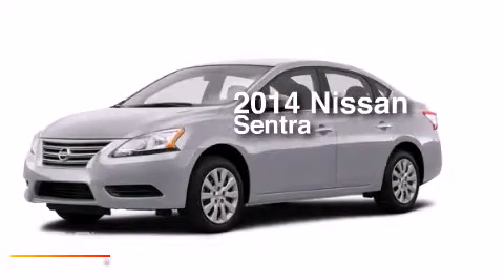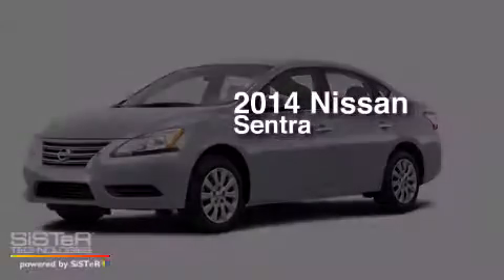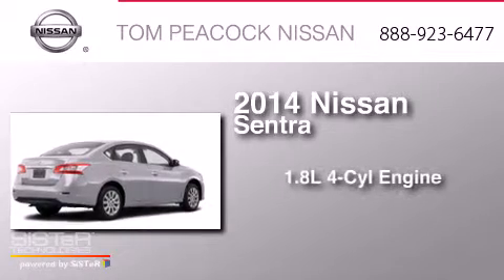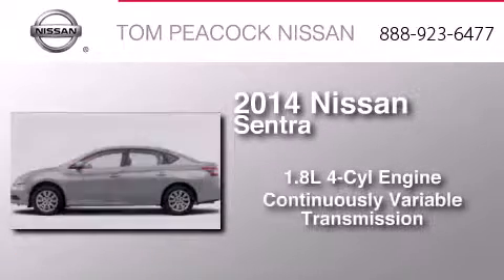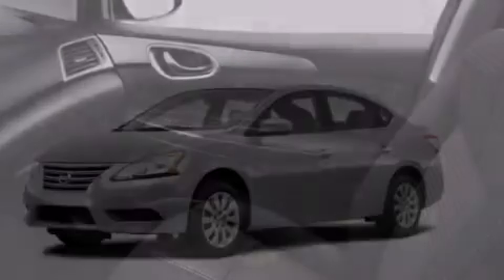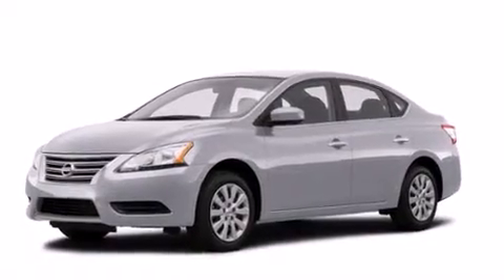2014 Nissan Sentra Houston TX 77090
We have been honored to serve the Houston TX area , we promise that your experience at our dealership will exceed your expectations ! Year : 2014 Make : Nissan Model : Sentra Engine : 1.8L 4 Cyl. Sequential-Port F.I. Trans . : CVT Exterior : Brilliant Silv Miles : 5 Stock : N41878 Tom Peacock Nissan 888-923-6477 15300 I-45 North Houston , TX 77090